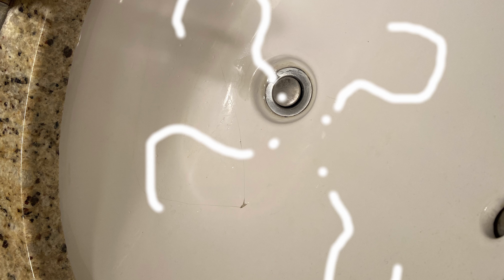Watercolor Mishap! I Cracked the Sink!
This video recounts the sad story of how I managed to crack the bathroom sink while doing watercolors (the glass jar I was using slipped when wet, and it cracked the sink when I dropped it, which I didn't explain well in the video).

Featured in this video is the first ever appearance of Tabitha the cat (Tubby).

by morrison watercolors :)